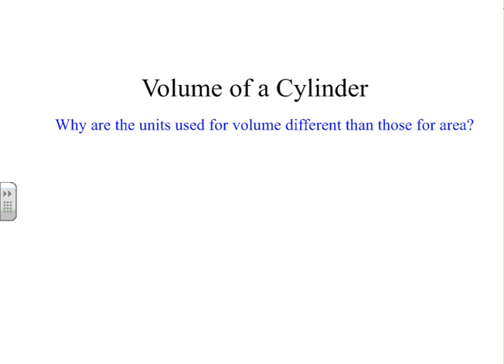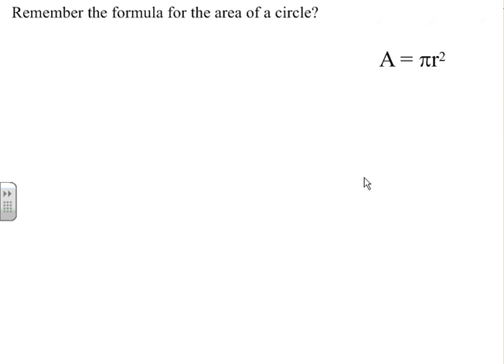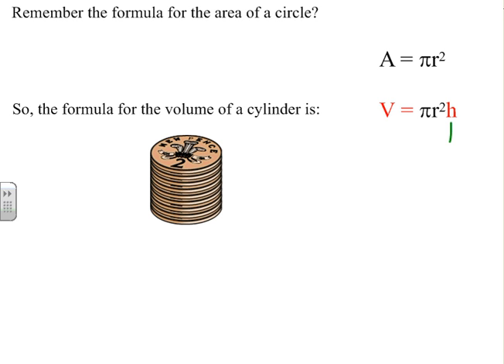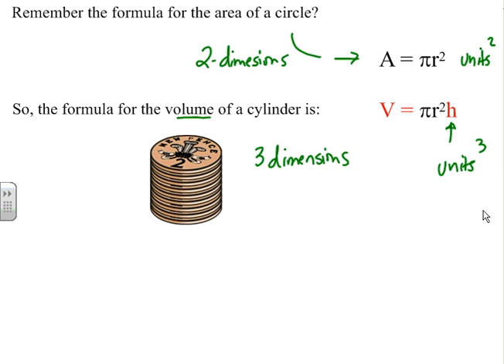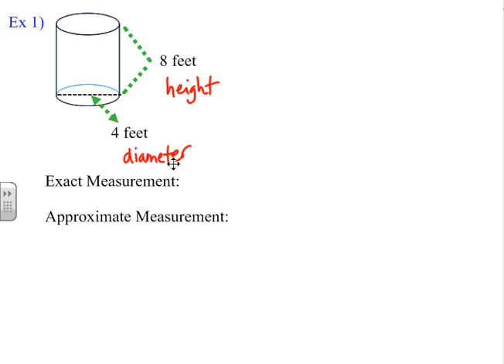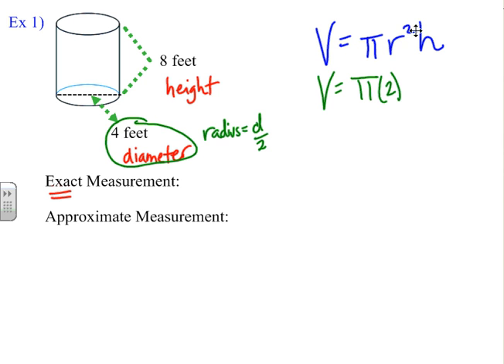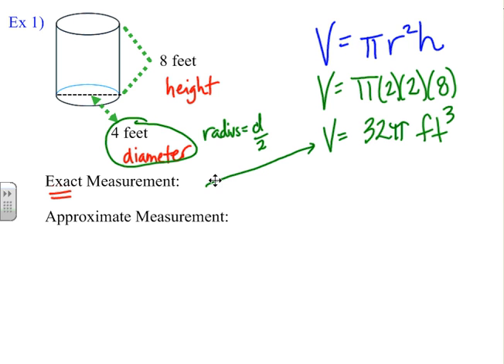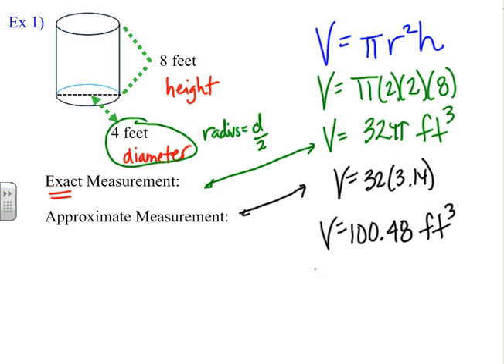Volume of a Cylinder